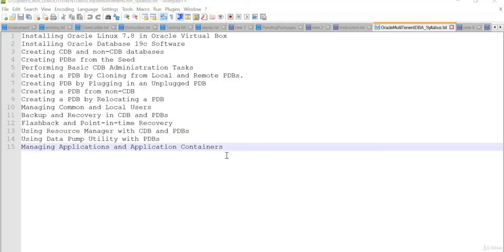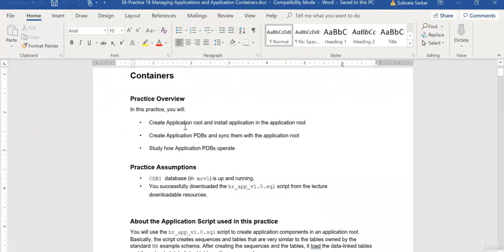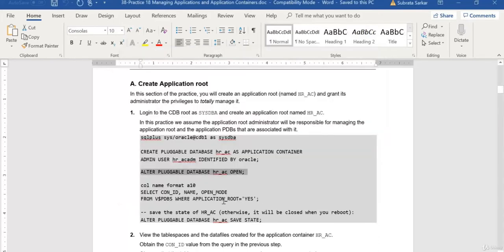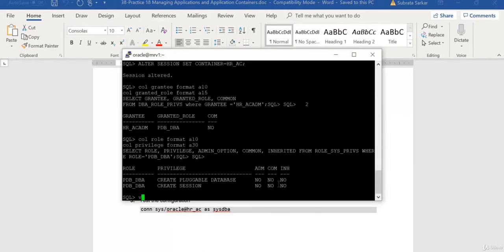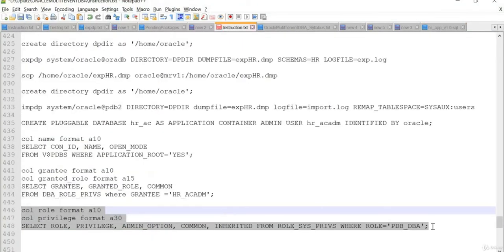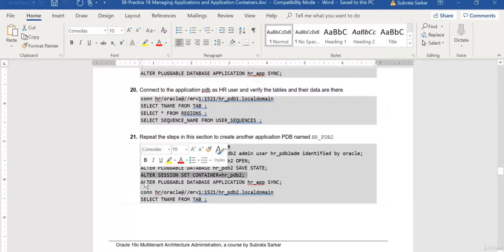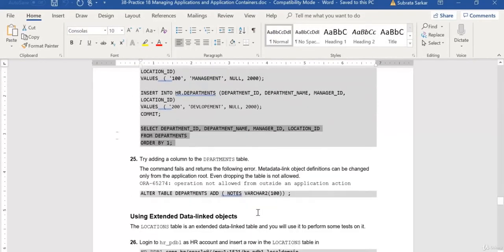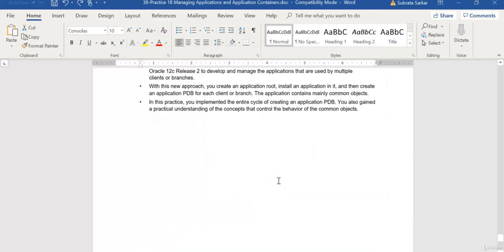Application containers in oracle linux - How to Manage Applications in Oracle Linux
Application containers in oracle linux - How to Manage Applications in Oracle Linux. How to Create Pluggable database.
In this course we will learn all below topics.
• Overview of Oracle Multitenant DBA.
• Installing Oracle Linux 7.8 in Oracle Virtual Box.
• Installing Oracle Database 19c Software.
• Creating CDB and non-CDB databases.
• Creating a PDB by Cloning from Local and Remote PDBs.
• Creating PDB by Plugging in an Unplugged PDB.
• Creating a PDB from non-CDB.
• Creating a PDB by Relocating a PDB.
• Using Resource Manager with CDB and PDBs.
• Using Data Pump Utility with PDBs.
• Managing Applications and Application Containers.

Who this course is for:
Oracle Database Administrators (DBAs) and Senior DBAs.
Oracle Database Consultants.
Individuals aspiring for a career in Oracle Database Administration.
Database Security Analysts.
Application Developers.
Database Architects and Technical Architects.
Lead Developers.
Solution Architects.
Oracle Cloud Administrators.
System & Database Analysts.
Anyone interested in learning Oracle Multitenant Database Management.
ETL Developers.
Oracle Database Tuning Specialists.